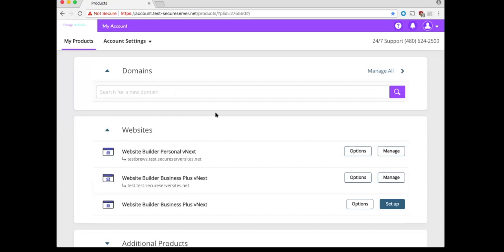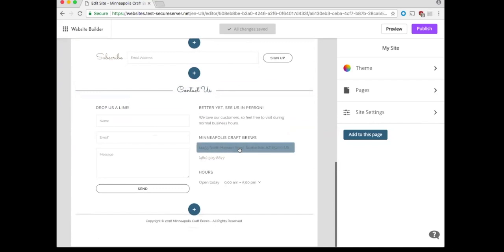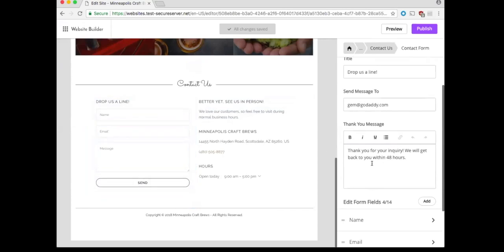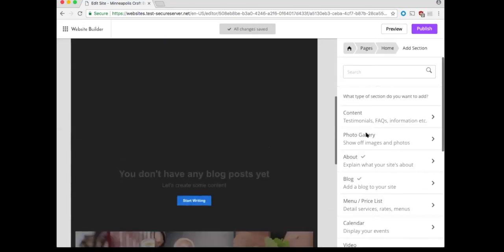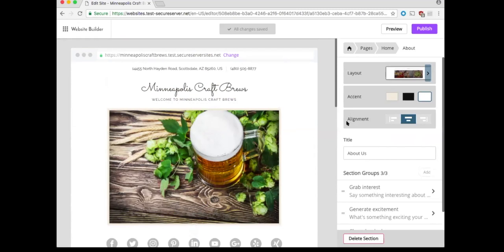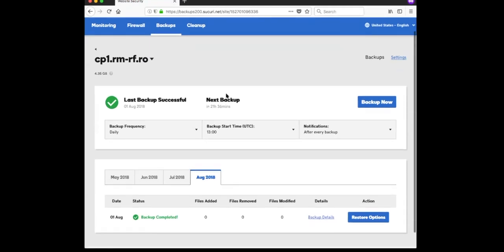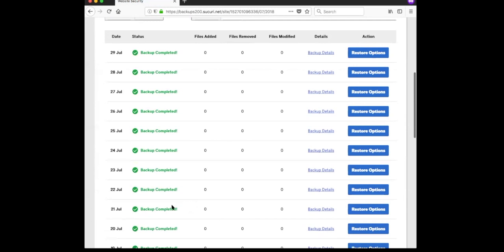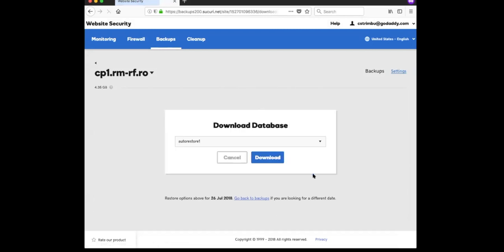粒子雲服務 建站神器英文使用說明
粒子雲服務全新推出建站神器！全方位滿足個人或企業的需求！
建站神器不到一小時即可建立更棒的網站。
專為 Google、行動裝置及社交媒體所設計，能幫助您的網路事業邁向成功。

還等什麼？2019/5/22 之前享有最大優惠！